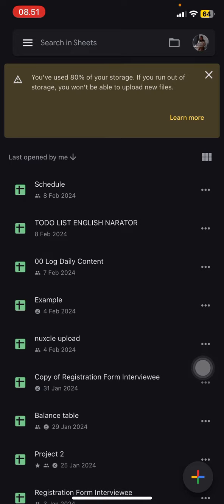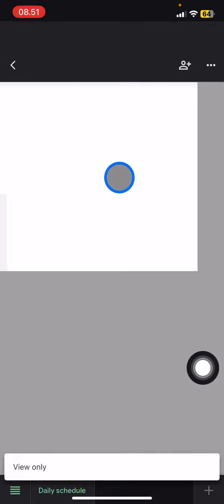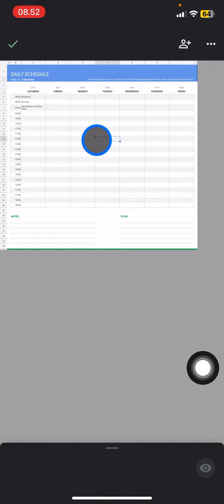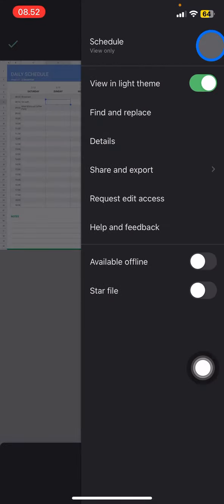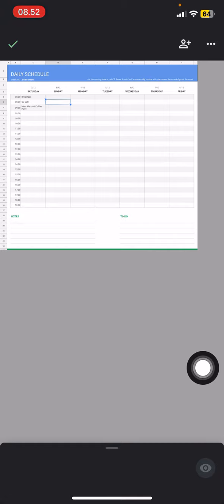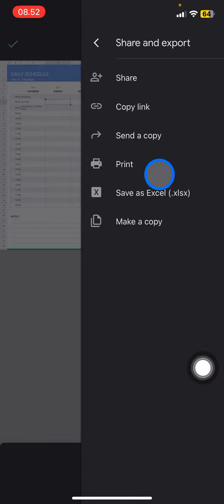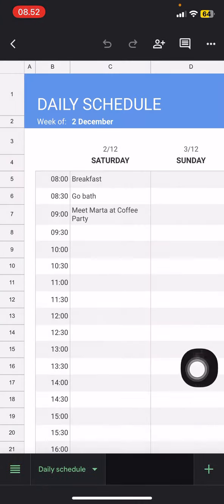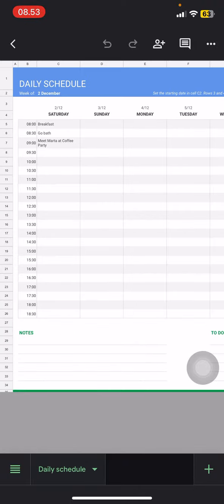💲 INSTANT HELP: [Google Sheets] How To Edit View Only And Comment Only Files In Google Sheets.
Considering about how can you edit the view only google sheet documents that you get from the internet? This video is perfectly match with you! Through this video you will find the way how can you edit the documents that only in a view access. Here is the way to edit the view only documents on Google sheet.